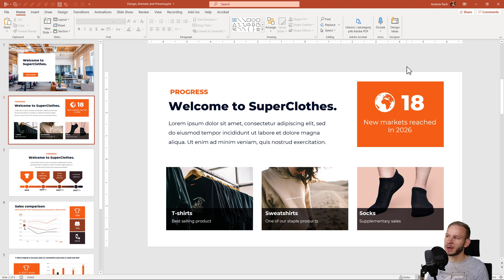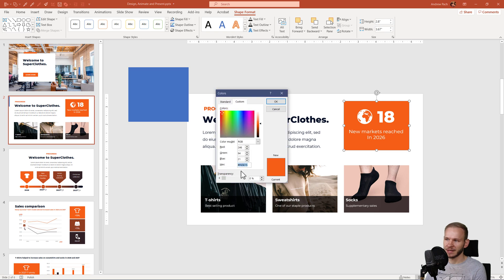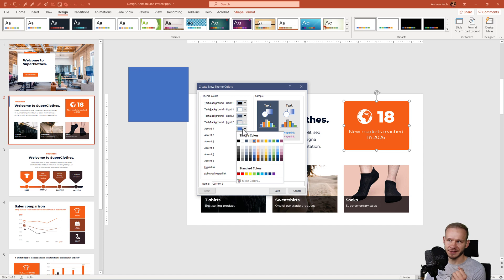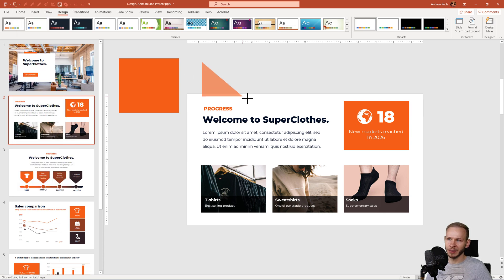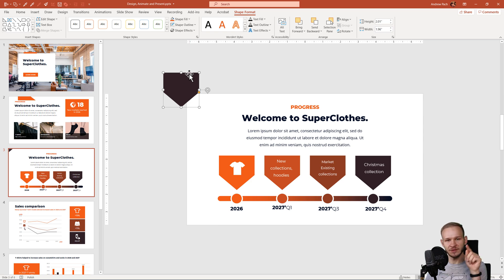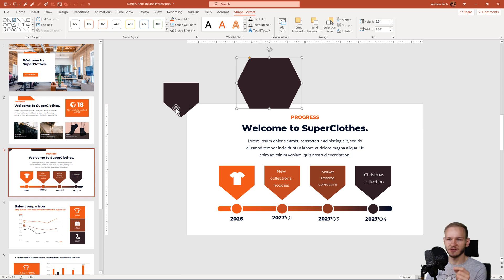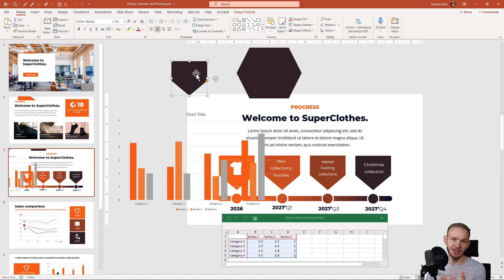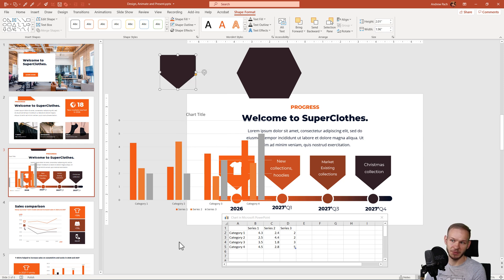Powerpoint change default shape color to other than blue ✅🔥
📖 DESCRIPTION: Simple tip for today on two methods how to change the default, ugly blue shape color into a different one. We can either set another color as the default or change the accent itself. Regardless of the method we will achieve similar results and any new shape we add into our PowerPoint will look the way we want, not how PowerPoint is set up.

⌚ TIMESTAMPS:
0:00 - Intro
0:18 - Method #1
1:29 - Method #2
2:33 - Recap
3:00 - Outro